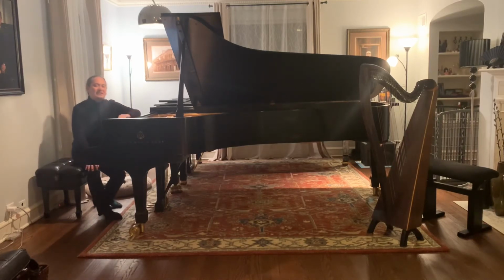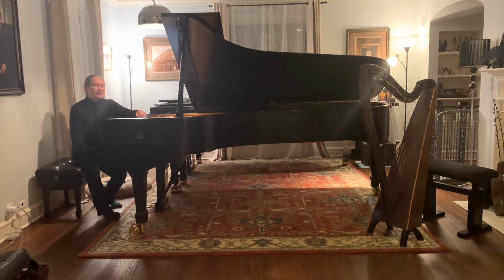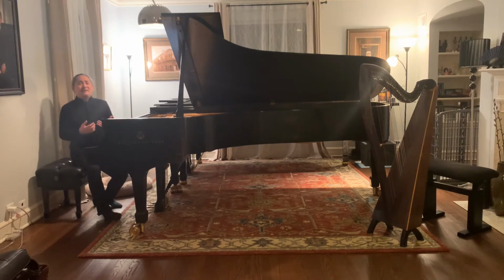Victor Santiago Asunción Solo Recital 7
Schubert Impromptu Op. 90 No. 4